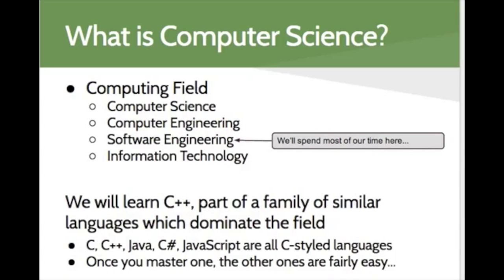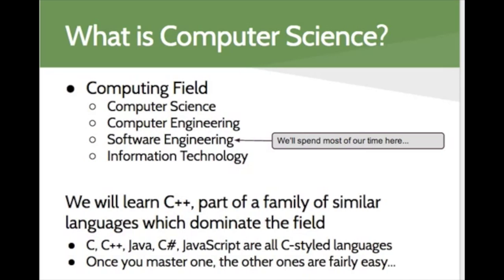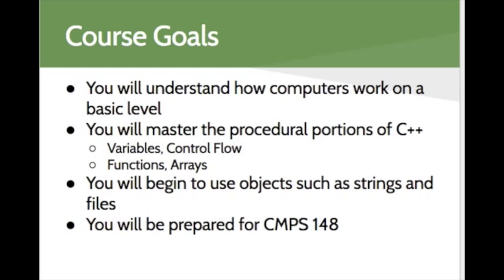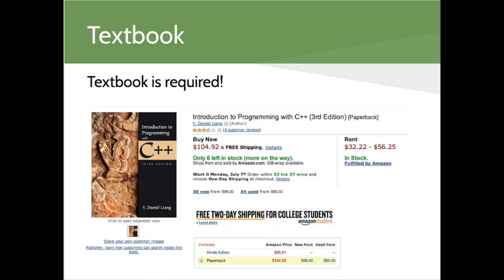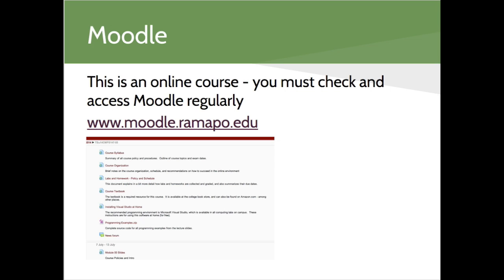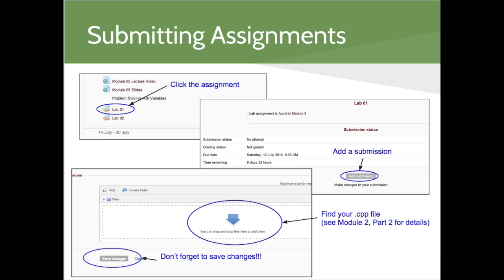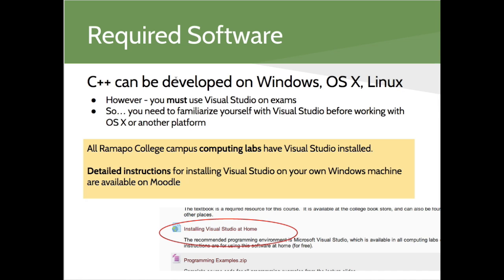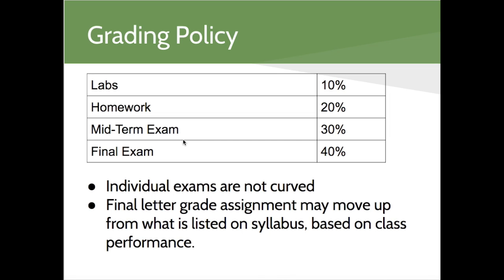Module00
Summary of CMPS 147 - Winter Session